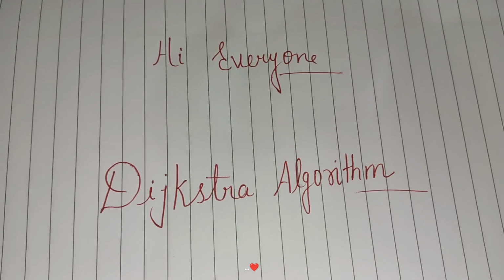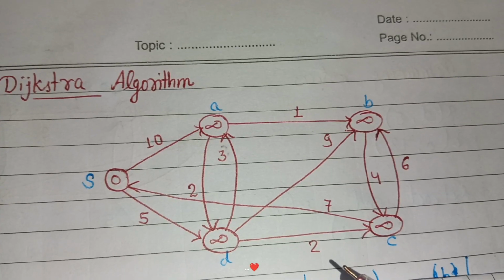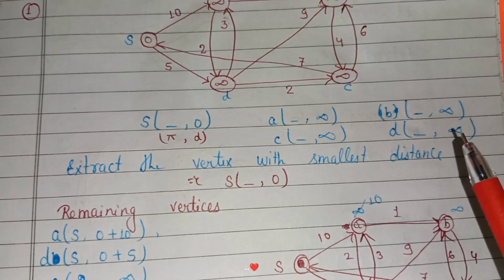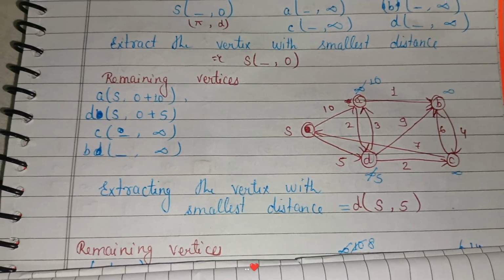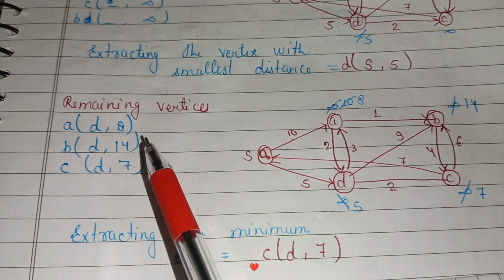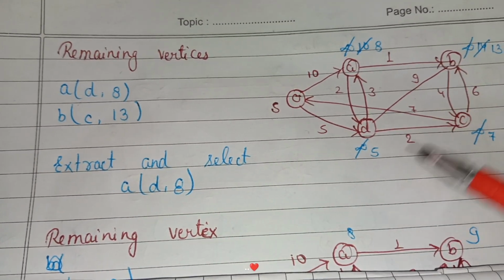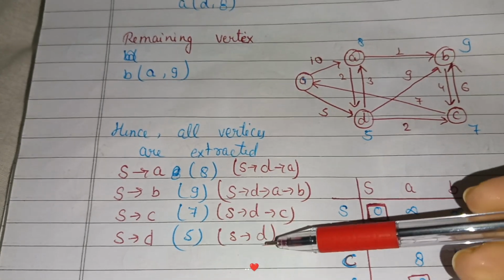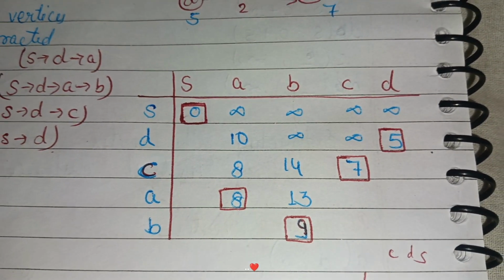Dijkstra Algorithm | Step by step solution | DSA | DAA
This is a step by step solution of a directed graph from Dijkstra Algorithm, which is yoused to find the shortest path from the source.